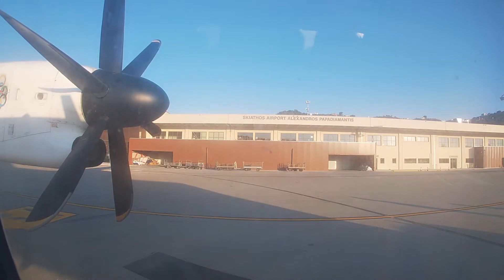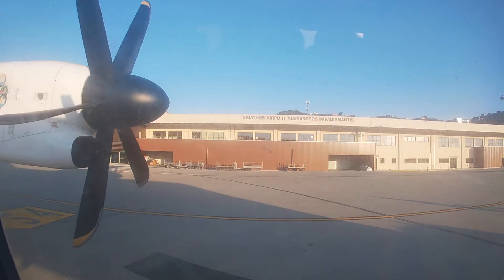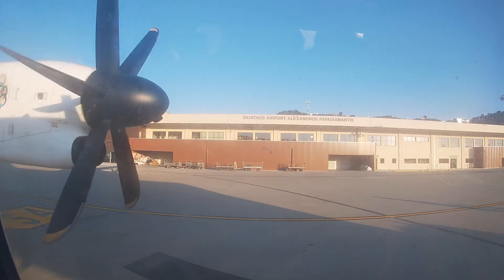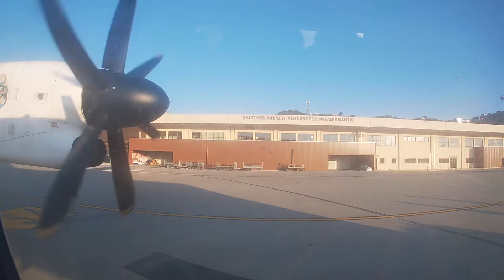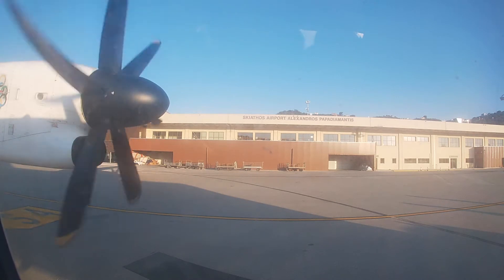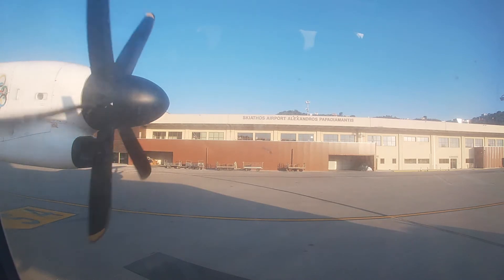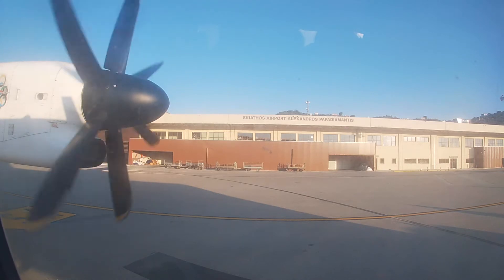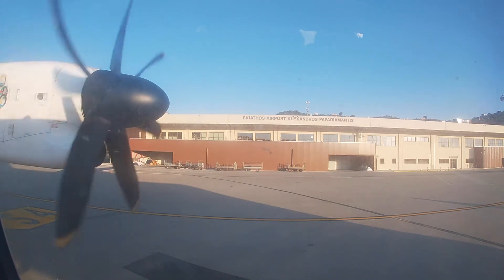Olympic Air, OA77 sunrise departure from Skiathos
-Web Links-

-Flight Information-

Airline: Olympic Air
Aircraft: De Havilland Canada Dash 8-400
Registration: SX-OBD
Seat: 5A
Date: 11 August 2019

-Equipment-

This video is property of fkaviation and may not be re-uploaded anywhere.